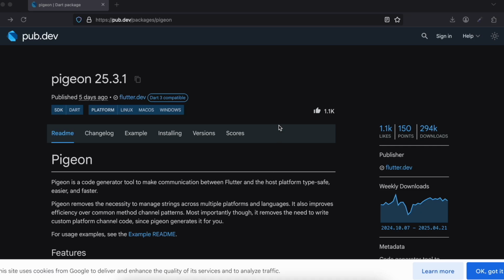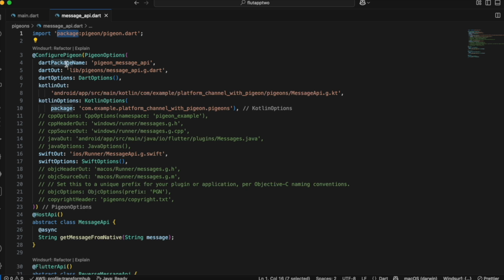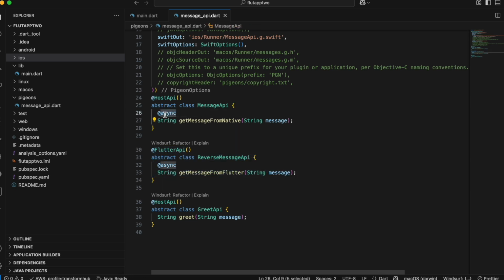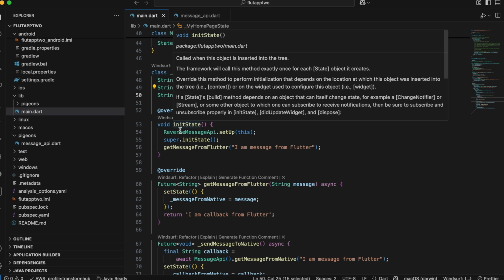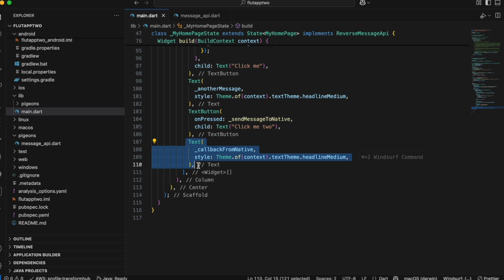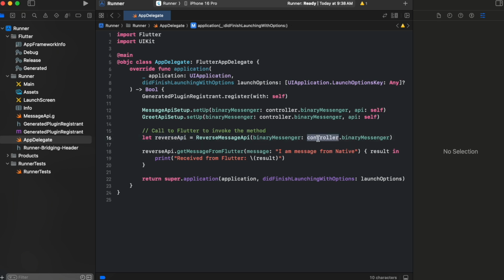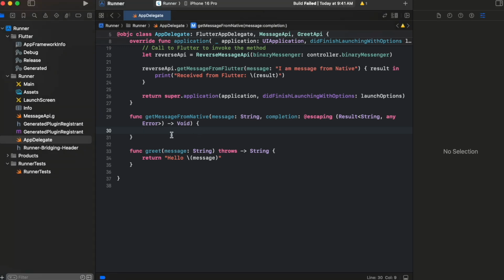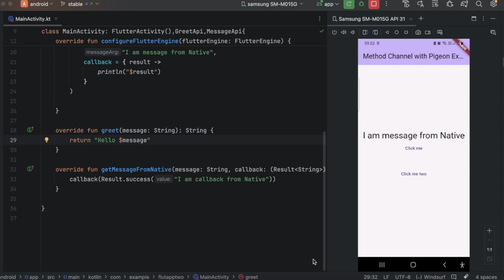How to use Pigeon in Flutter for Native Code Communication with Kotlin and Swift